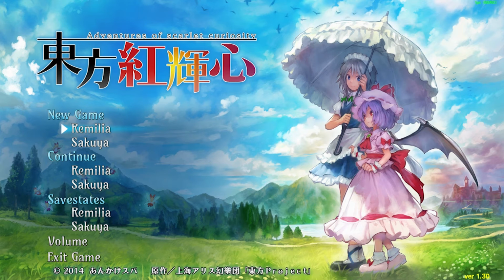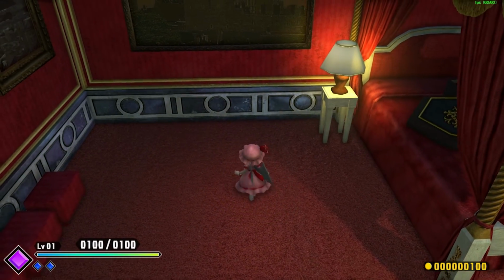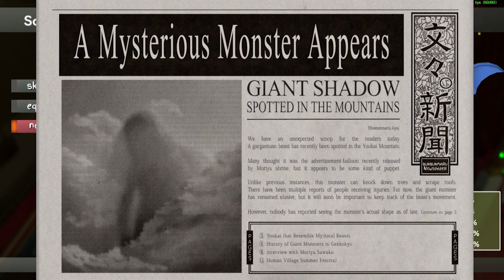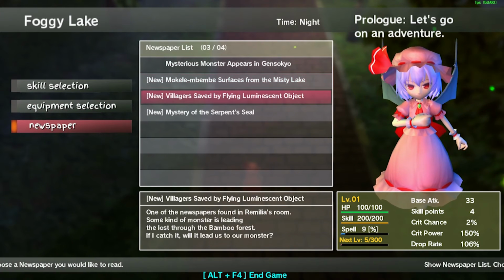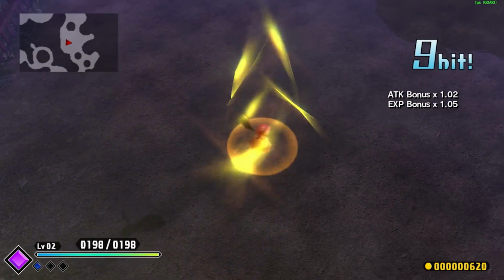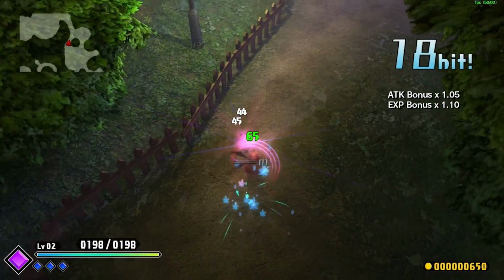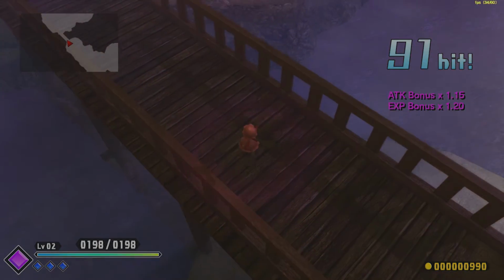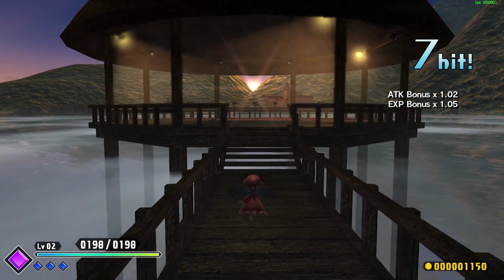Touhou Koukishin [Part 1-1]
In this game Remilia's bored, so she's looking for a fight.  You can play as either Remi or Sakuya.

Touhou Project is primarily a series of vertical scrolling shoot 'em up games.  As it just so happens, this fan-made game is not a shmup.

If you're curious and want to learn about touhou - the games, its characters, and its setting

Like its predecessor, this game goes by more than one name:
Touhou Koukishin
Adventures of Scarlet Curiosity
Dat Remilia Game
Dat RemiSaku Game